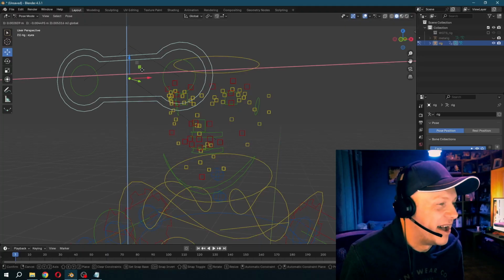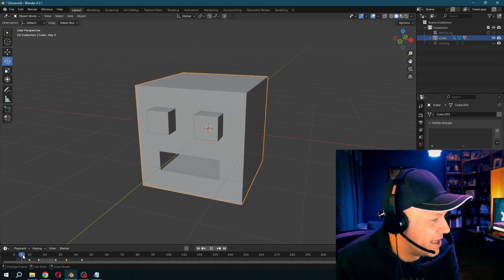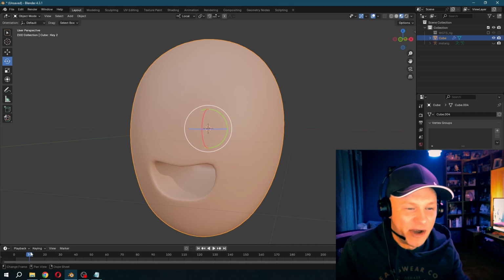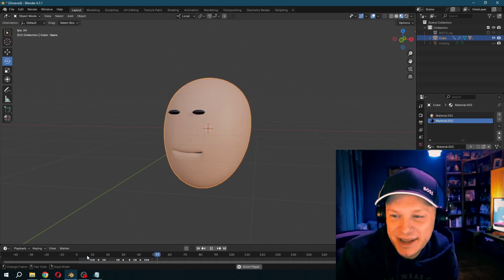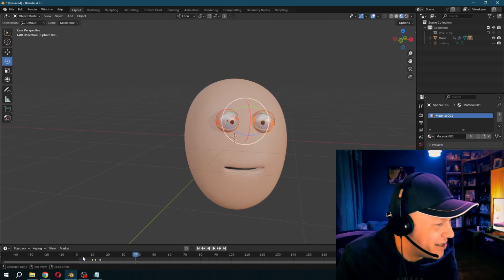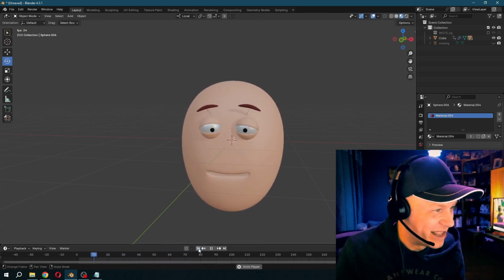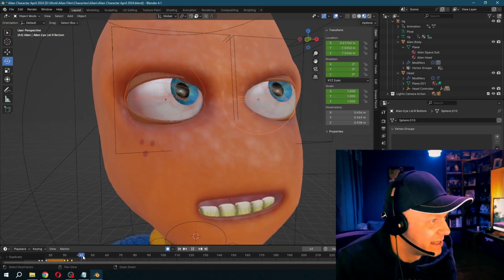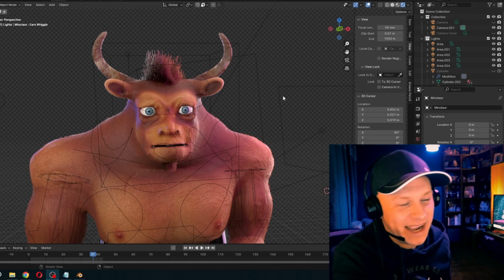REALLY EASY Facial Animation in Blender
I don't use anything fancy when it comes to my facial animation. Just some basic objects and some Shape Keys. If you're not feeling like you want to spend days of your life looking in to facial rigs and just want to get things done, then you've come to the right place.

Learn how to create super easy facial animation in Blender using shape keys, blinks, and simple rigs — perfect for beginners! In this tutorial, you’ll see step-by-step how to animate mouths, eyes, and expressions without complex rigs, and bring your characters to life with basic expressions in just minutes. Whether you’re new to Blender or want quick results for your projects, this video will show you how simple character animation can be.

Yes I filmed this in the middle of the night, and I was so tired that I hadn't realised my big head was covering the Shape Key section of the screen. Hopefully I've done enough to make sure you can still follow it!